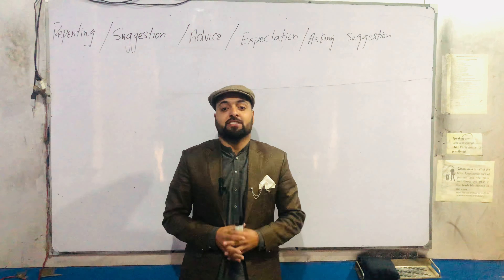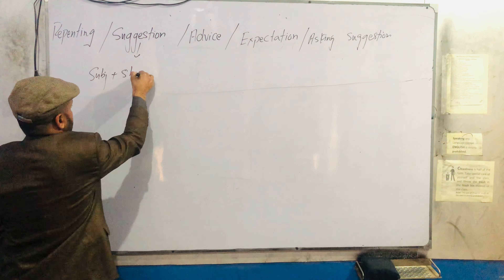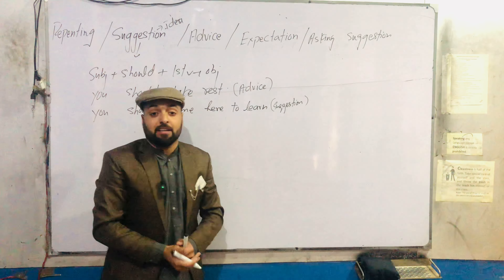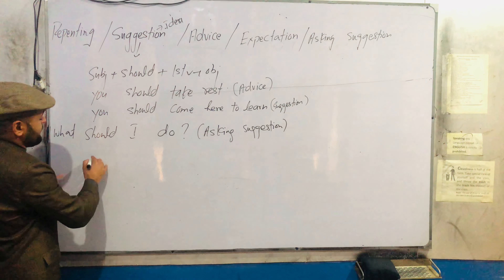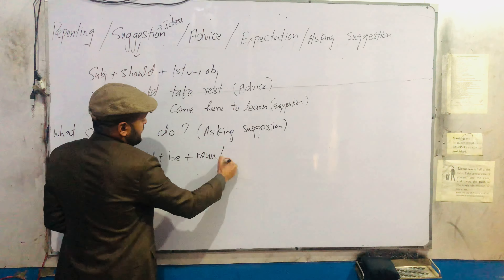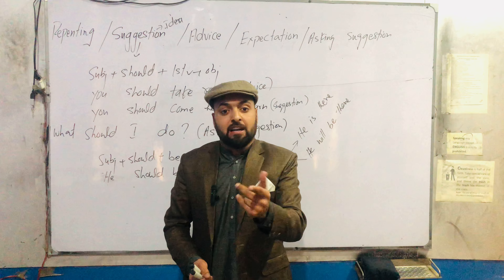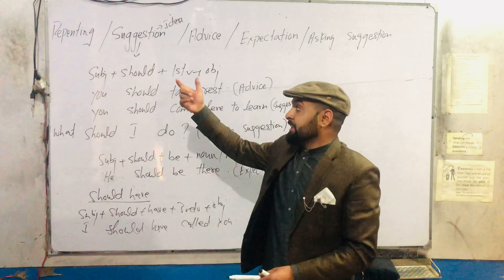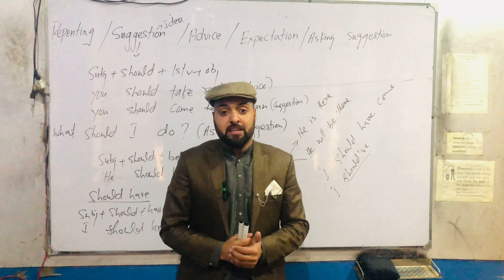How to use should in English / Uses of Should / Grammar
English with sir shehzad | Shehzad Ali | shehzad sir | sir shehzad

how to use should
English grammar
learn english
should
should in english
use of should
use of should be
english
modal verbs in english
use of should have
use should in english
modal verbs in English grammar
how to use should in english
should English grammar
how to use should in English grammar
should have
how to use modal verbs,
Spoken English
English should